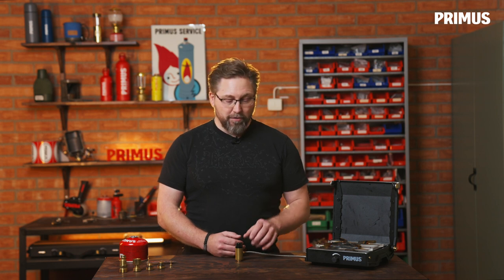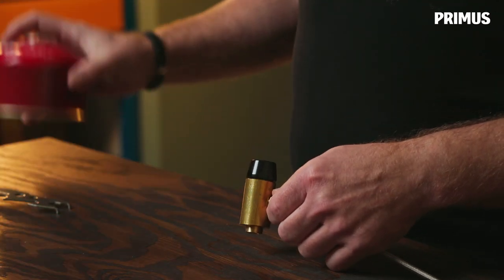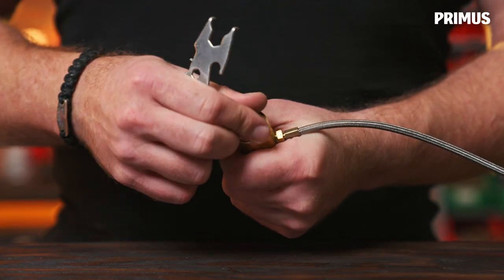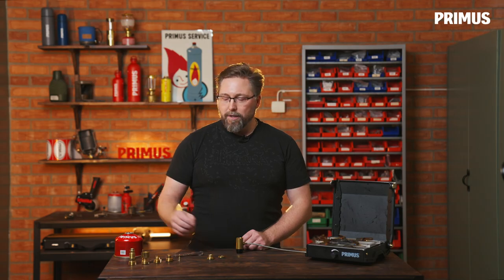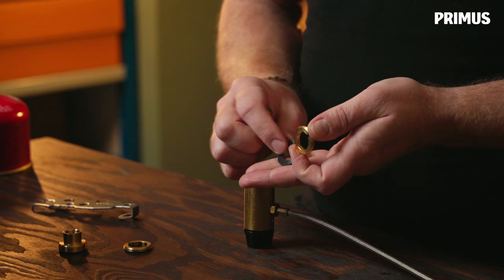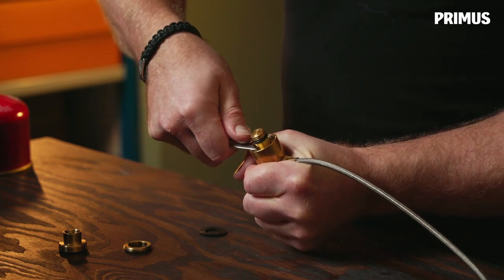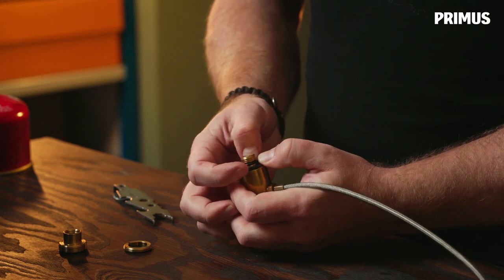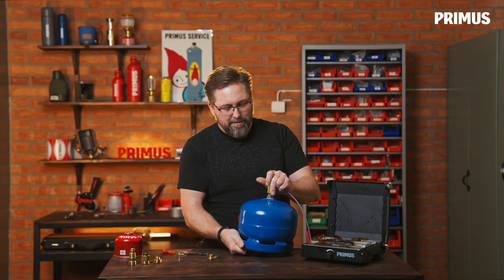Installing a M14 adapter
Want your Primus stove to work with a gas canister with a M14x1.5 connection? This video will show you how to install the M15 connection adaptor to most Primus campground stoves. Review product adapter page to confirm if this adapter will work with your stove.